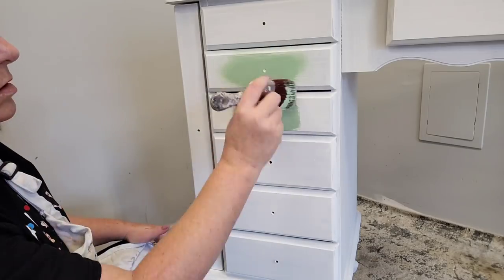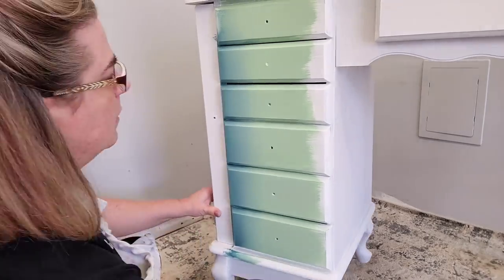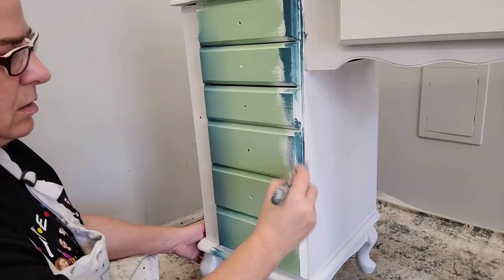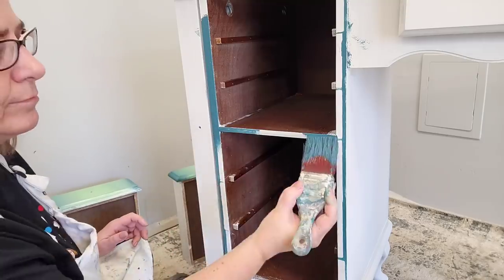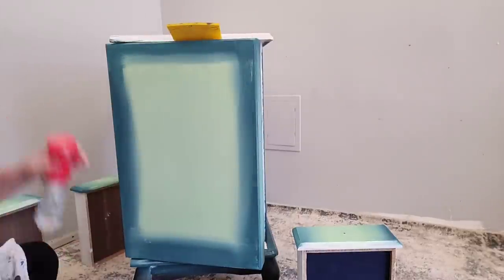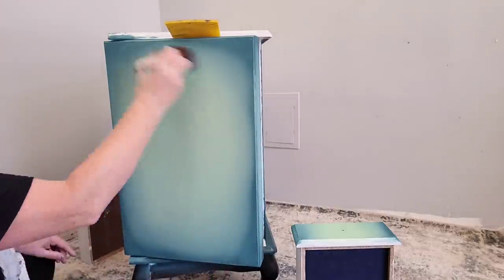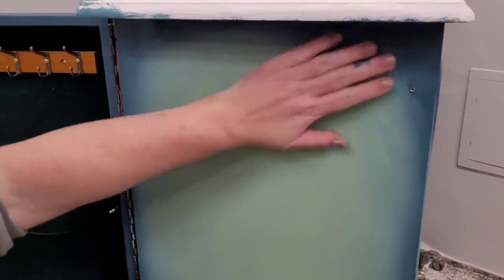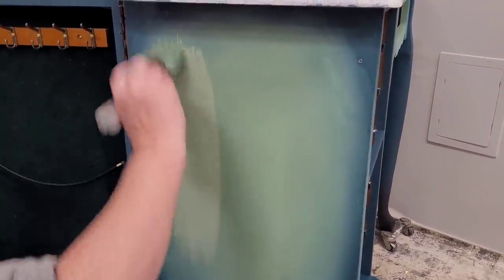Succulent vanity- a blended Furniture Finish using transfers and textured rollers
follow from start to finish as we makeover a jewelry armoire vanity with a cacti and succulent theme using a blended finish with textured top

🔅Follow Brushed by Brandy at:
Facebook.com/brushedbybrandy
Instagram.com/brushedbybrandy